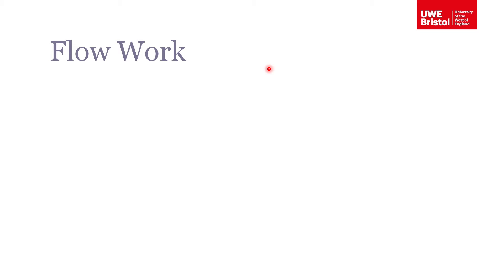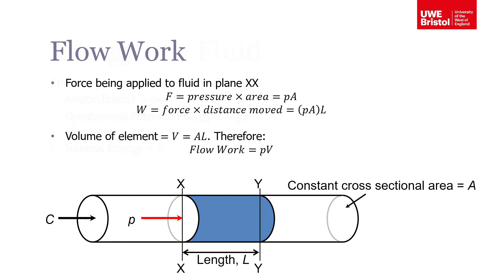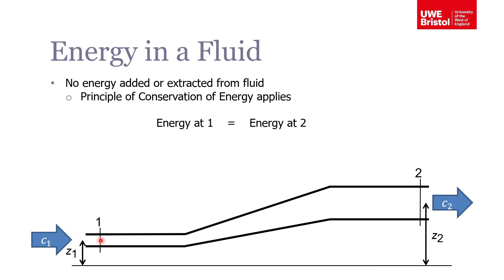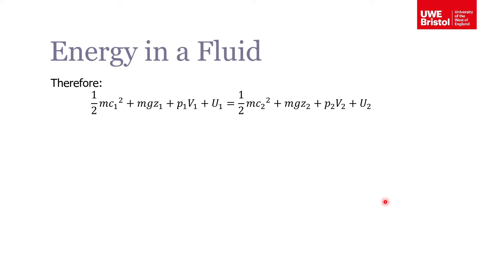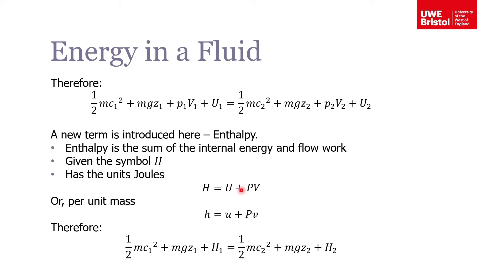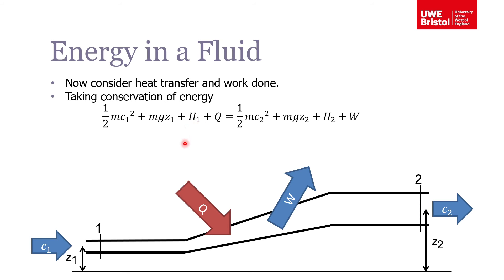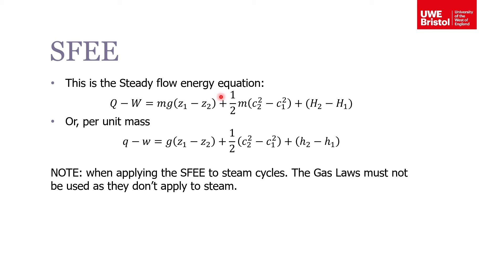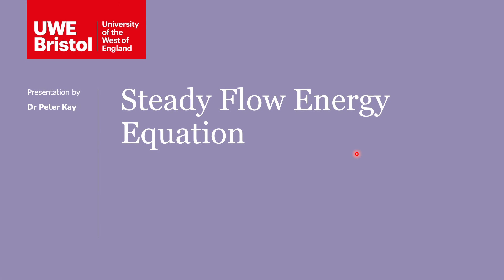Steady Flow Energy Equation - Part 3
In this video the steady flow energy equation is derived and the property enthalpy is introduced